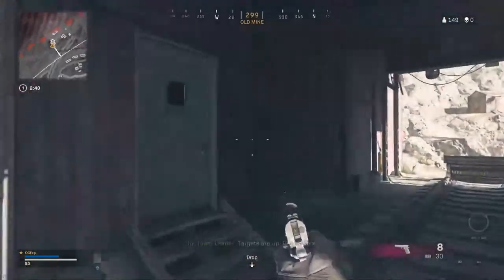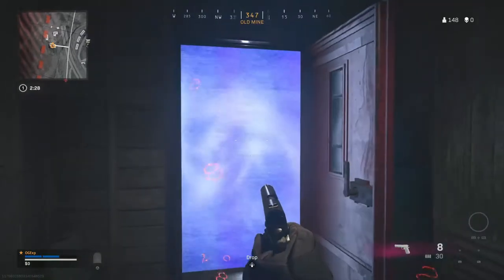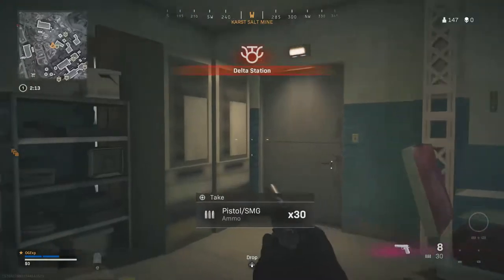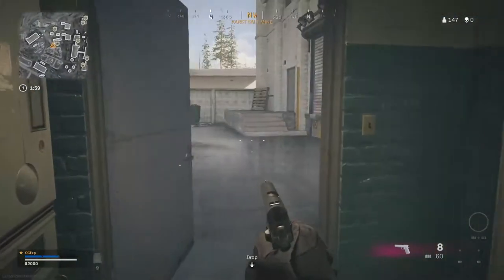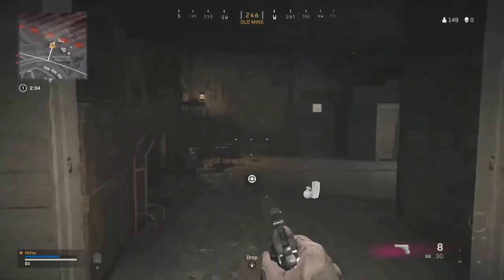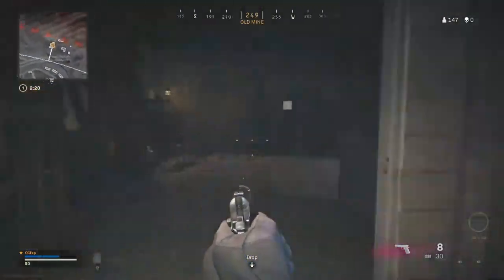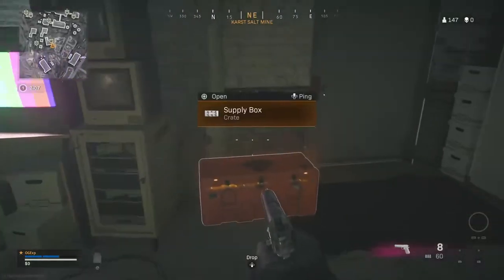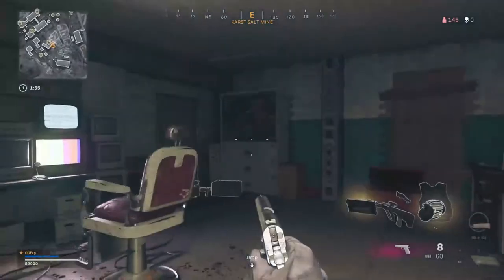All RED DOOR LOCATIONS in Warzone Battle Royale Season 4 Update (High Tier Loot)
Gaz x

-Extra Tags-